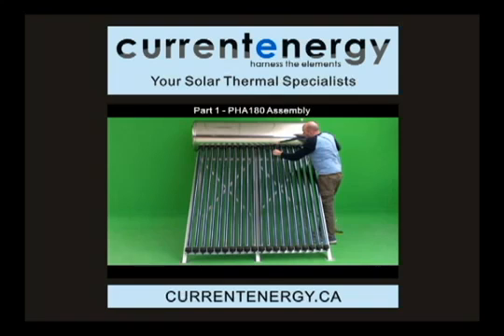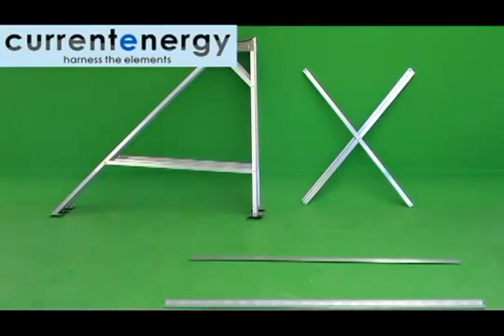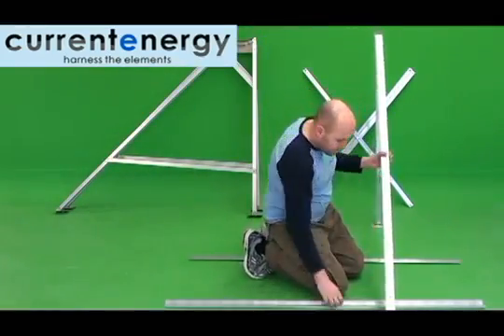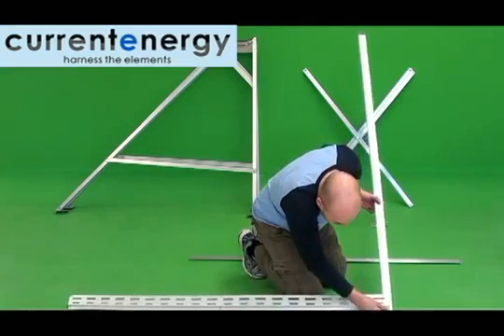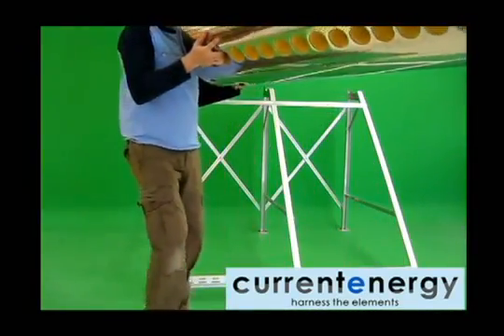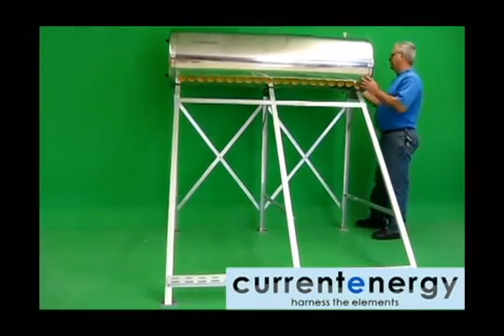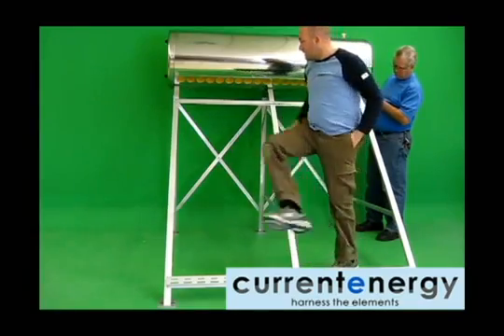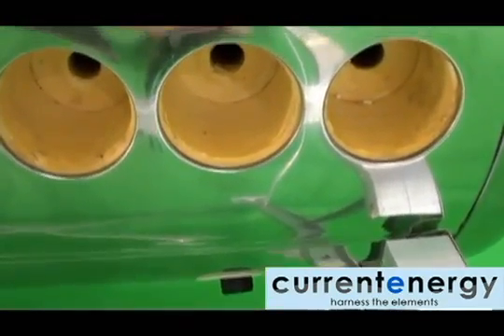Сезонный солнечный коллектор - СБОРКА своими руками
На видео продемонстрирована поэтапная сборка солнечного коллектора в английской озвучке.

Солнечные водонагреватели SolarX SXQG необходимо устанавливать выше уровня разбора воды на незатененном участке скатной или плоской крыше с южной стороны (с максимальной ориентацией на Юг).

Термосифонные солнечные коллекторы SolarX превосходно подходят для горячего водоснабжения в курортный сезон гостиниц, отелей, пансионатов, туристических баз, летних душевых.

Основные преимущества:
- высокая производительность;
- экономичность;
- лёгкий монтаж, простота и надёжность в дальнейшем использовании;
- доступная низкая цена и быстрая окупаемость.